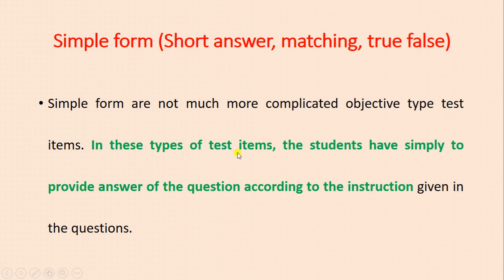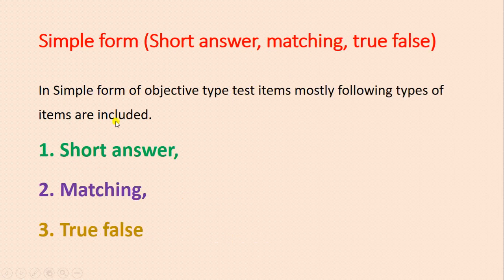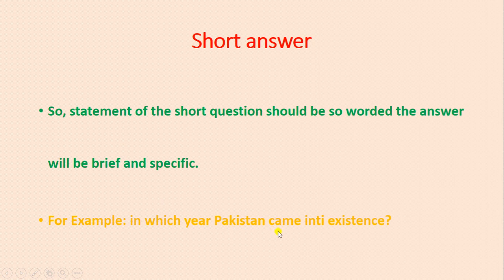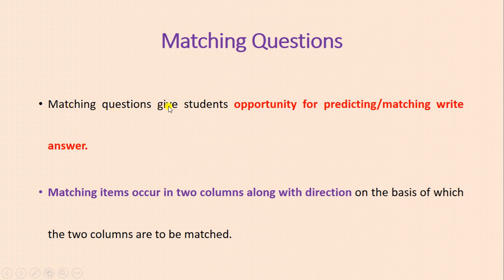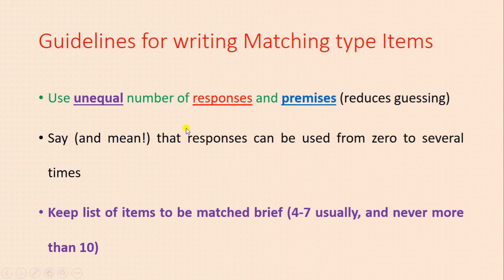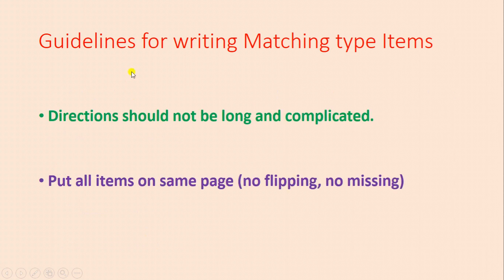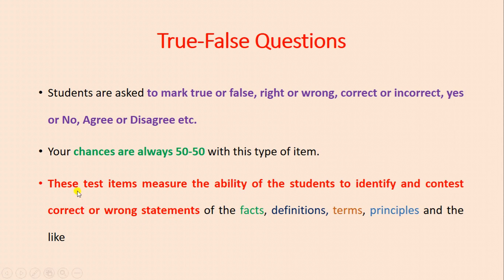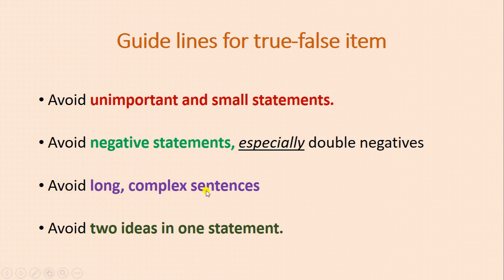M.A Education(Leadership & Management) Lecture 14 || Educational Measurement & Evaluation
M.A Education(Leadership & Management) Lecture 12 || Educational Measurement & Evaluation